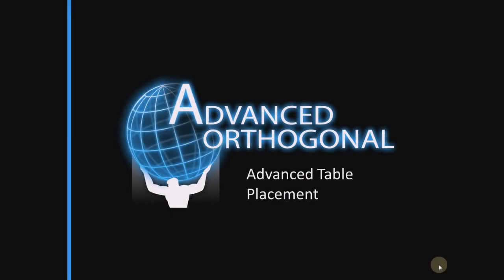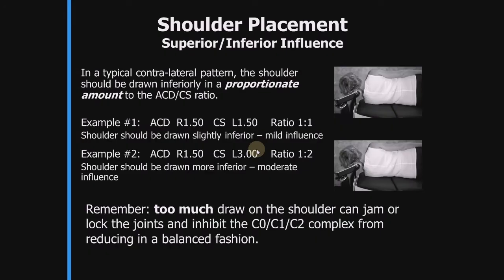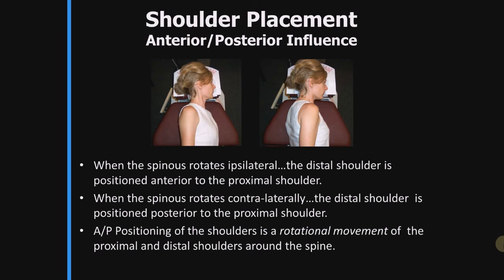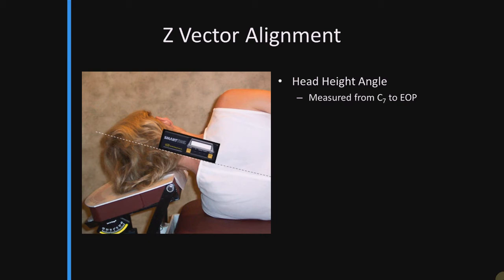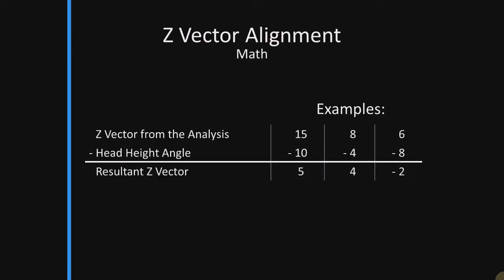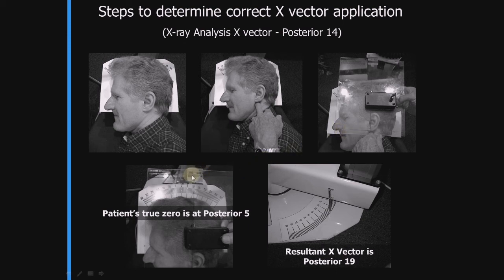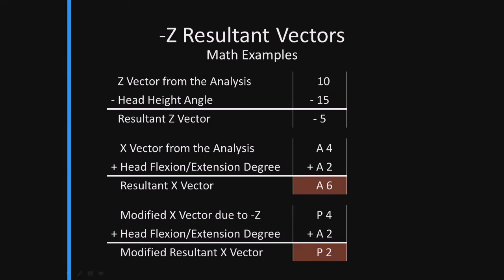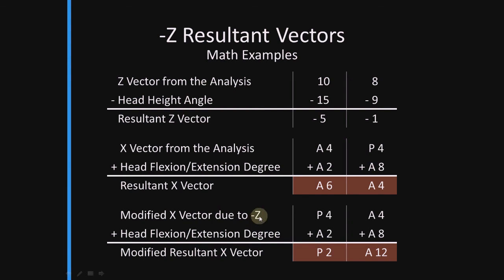9-Advanced Table Placement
Dr. Stan covers how to position patients on the table.